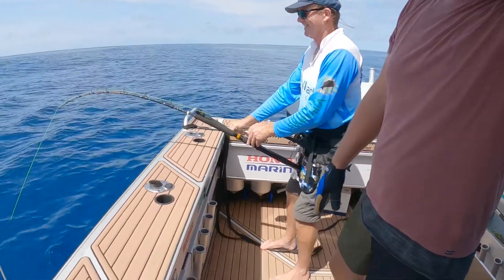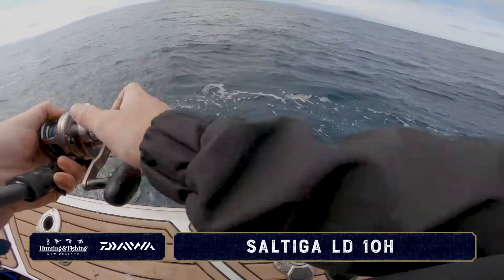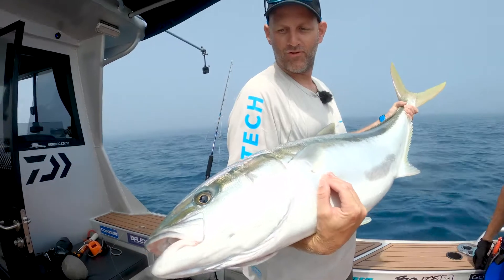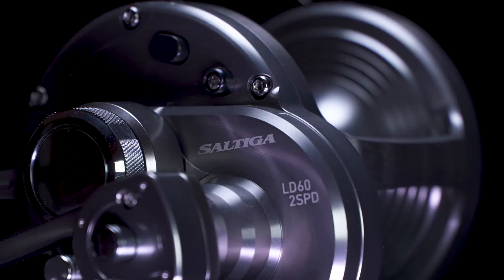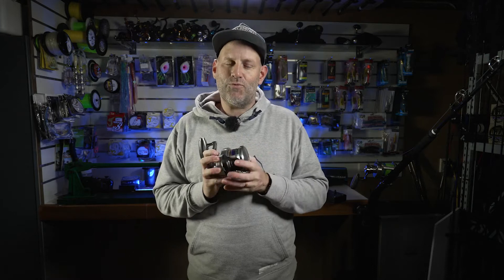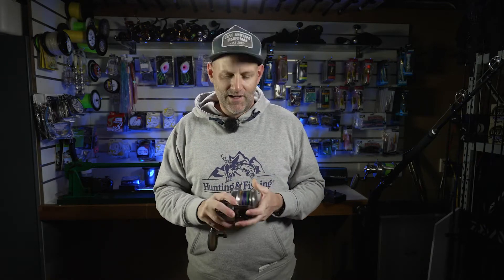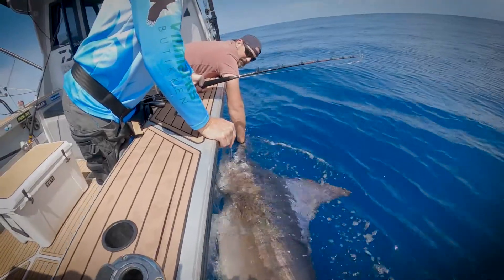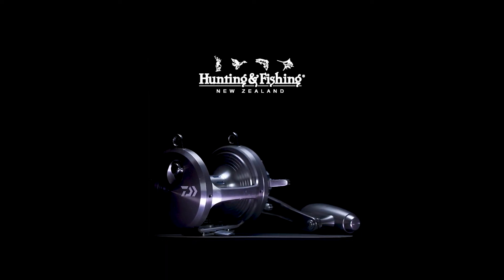Daiwa Saltiga LD Test Fire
"When you are fighting big fish with light gear you need smooth drag, precise drag control, and the Saltiga lever drag system has it in spaded"